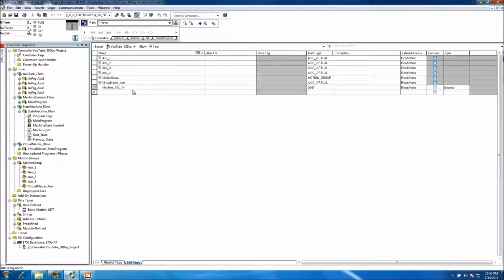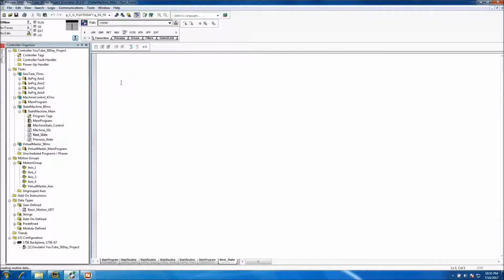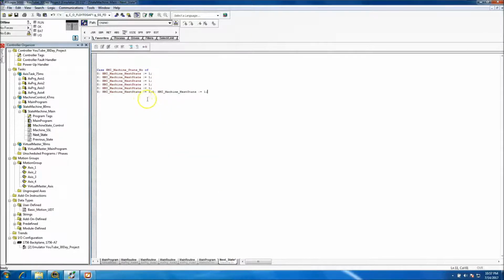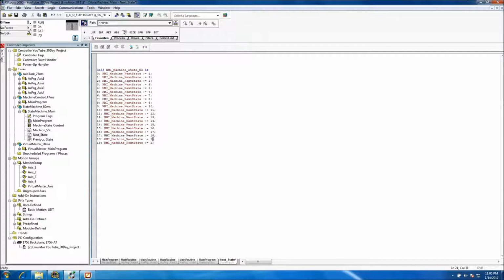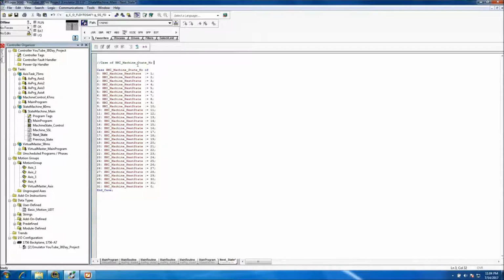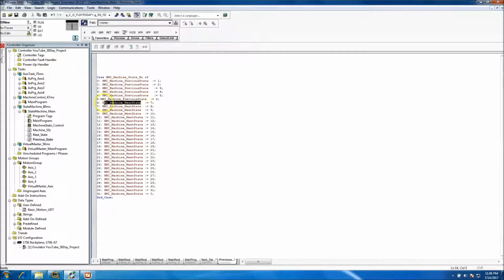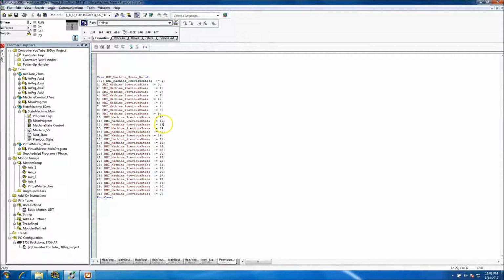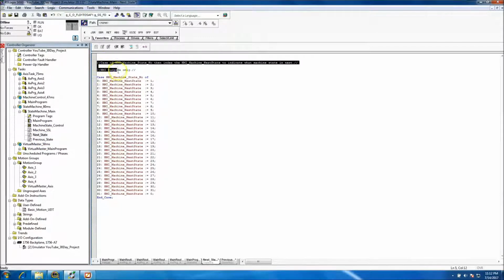Servo Motion Project Day 5 RSLogix Finite State Machine Tagging For Indirect Addressing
Servo Motion Project Day 5 State Machine Tagging, This will be day 5 of my 30 project series for a complete servo system running a state machine design with an HMI application for controls.

This 30-day project will be set up from scratch for an ACD file showing how to set up the system for proper servo motion control with an interactive HMI system for a great understanding of what you could possibly see if you were to design a system.

Note: This project an example is from my experience and is in no way a set in stone way to do things, just an example of a possible design to help everyone grow with knowledge.

Recommended quality to view the best is 1080p HD as this was recorded in HD, check the settings tab on the lower right if you have trouble...Thank you, I have been trying to get the quality better to give a better detailed view.

If you are looking for a great book to learn PLC programming then I recommend my absolute favorite which is
Instant PLC Programming with RSLogix 5000

Thanks,
Shane